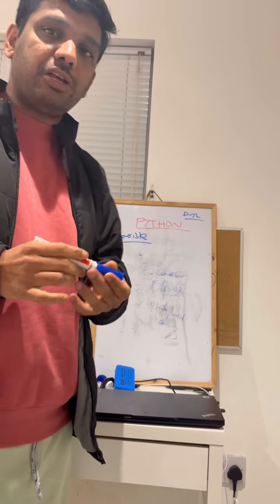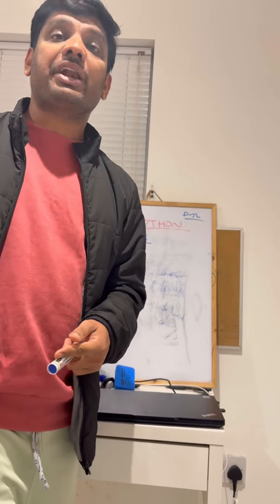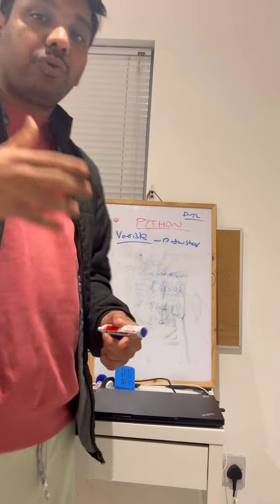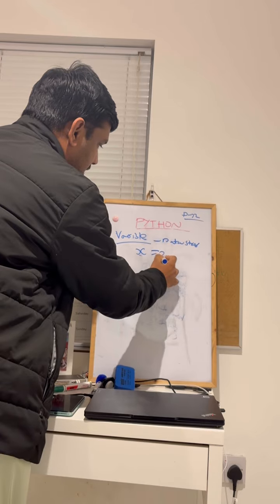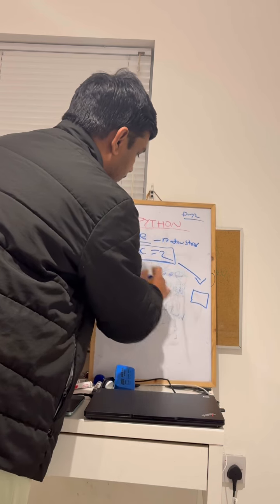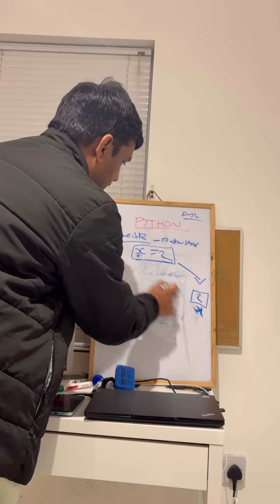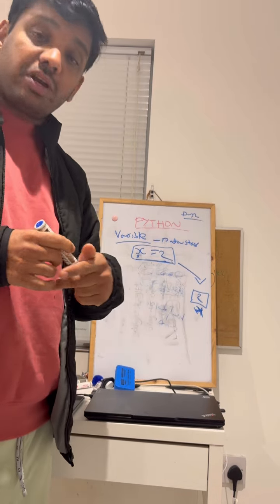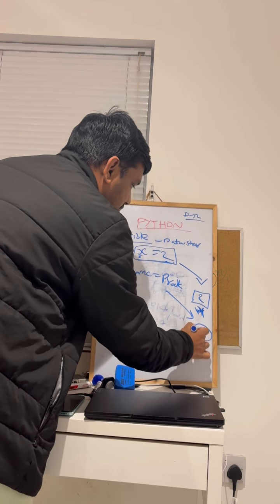Python Day 2: How to Declare a Variable in Python 🐍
👋 Welcome to Day 2 of our Python Learning Series!

In this session, we’ll understand how to declare and use variables in Python — one of the most important concepts for any beginner.

💡 Topics Covered:
 • What is a variable?
 • How to declare variables in Python
 • Variable naming rules
 • Examples on whiteboard